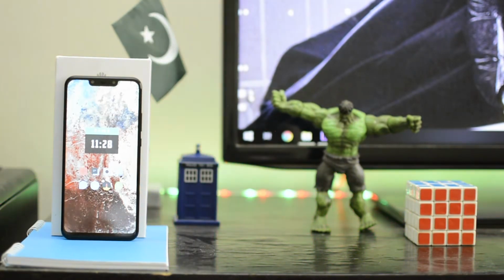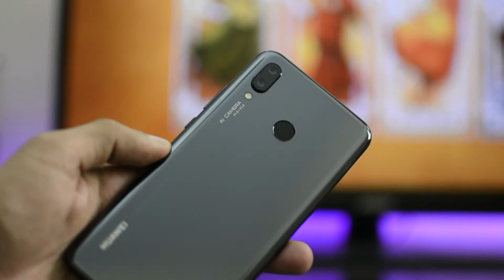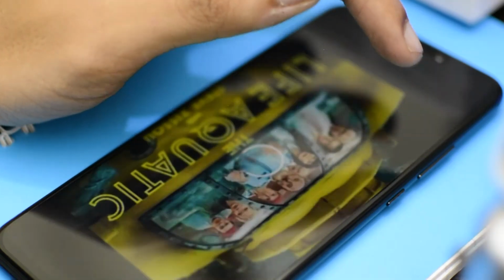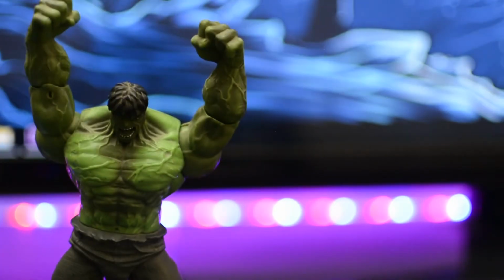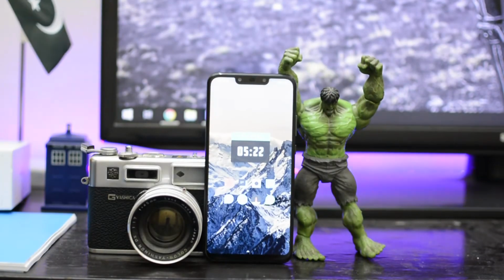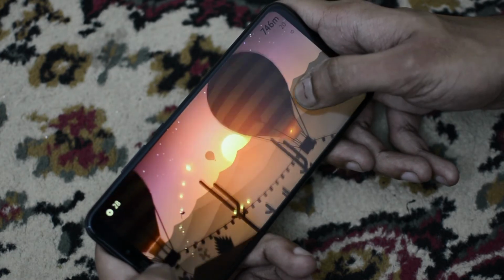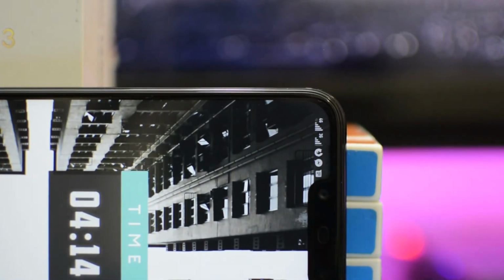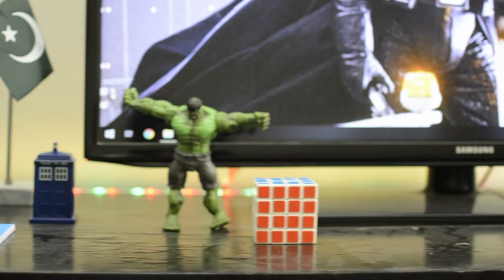Huawei Nova 3 - EXCLUSIVE UNBOXING & FIRST IMPRESSIONS!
All credits given at the end of the video.